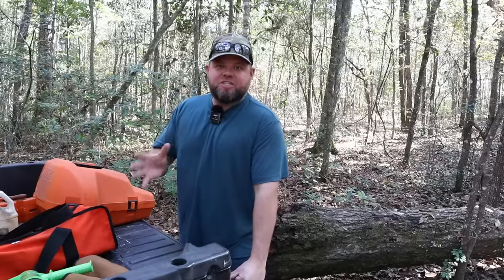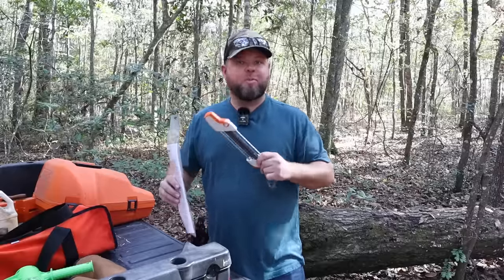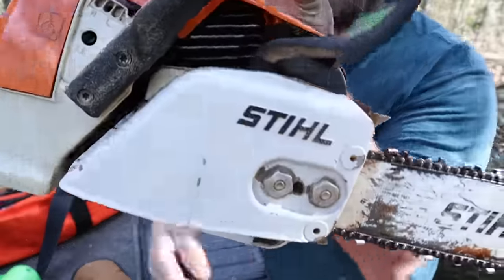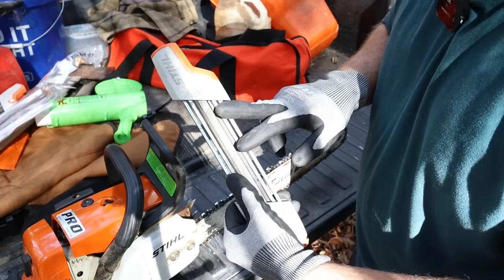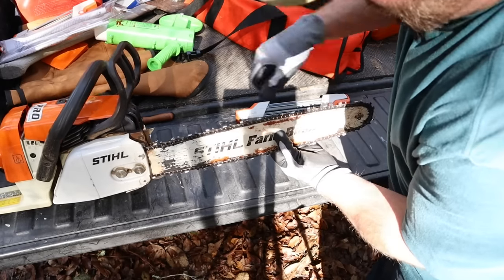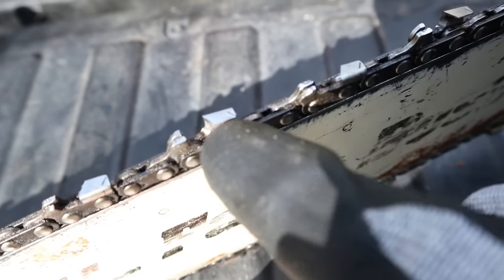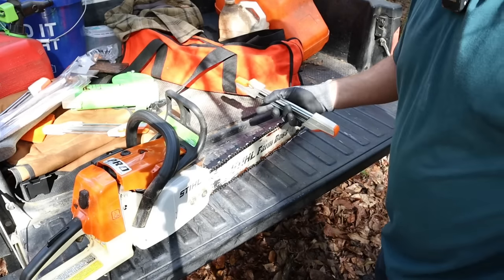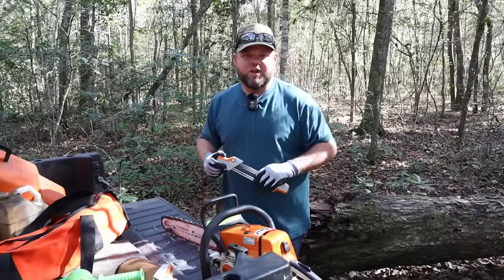Easiest to use chainsaw sharpener! 3 year update with tips and tricks! Stihl 2 in1 sharpener. #685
The Stihl 2 in1 sharpener is the easiest chainsaw sharpener there is in my opinion.  I go over tips and tricks I have learned over the 3 years I have owned several.

STIHL 2 in 1 Easy File Chainsaw Chain Sharpener 1/4 P
STIHL 2 in 1 Easy File Chainsaw Chain Sharpener 3/8" P
STIHL 2 in 1 Easy File Chainsaw Chain Sharpener .325
STIHL 2 in 1 Easy File Chainsaw Chain Sharpener 3/8

Our address